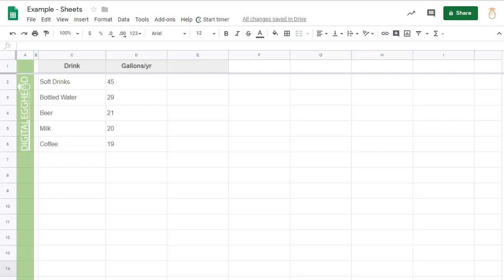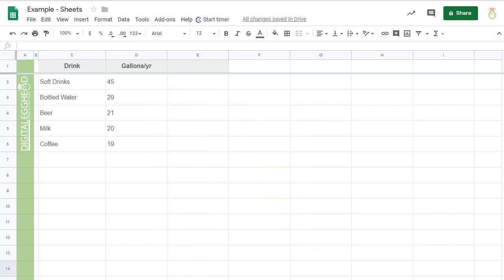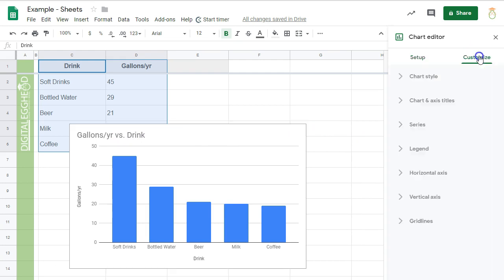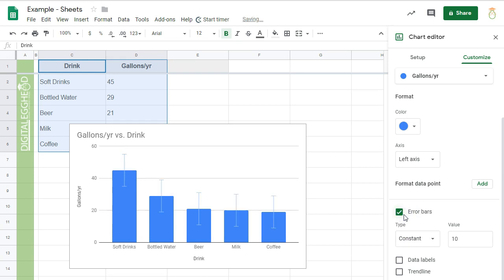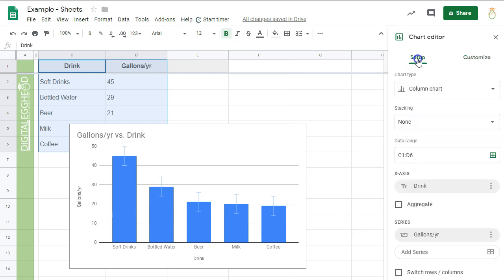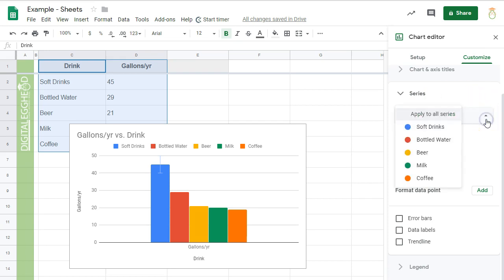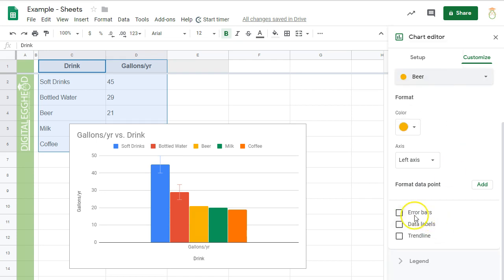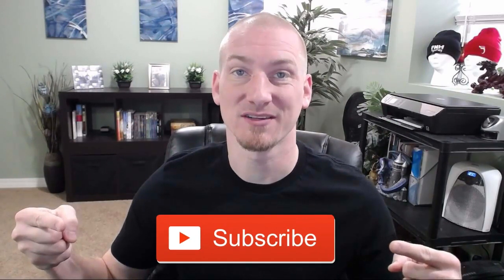Google Sheets - Add Error Bars to Charts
It's simple to add error bars to bar charts in Google Sheets. This video will show you how to add consistent deviation bars, as well as different values for each individual series in your chart.